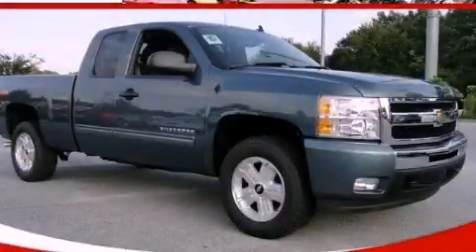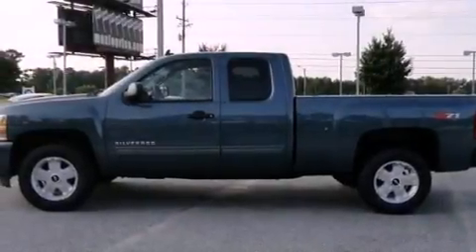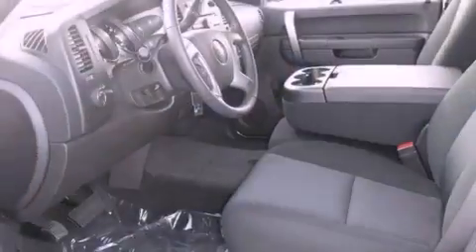2011 Chevrolet Silverado 1500 Loganville GA 30052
Year : 2011
 Make : Chevrolet
 Model : Silverado 1500
 Engine : Gas/Ethanol V8 5.3L/323
 Trans . : Automatic
 Exterior : Blue Granite Metallic
 Miles : 6
 Interior : EBONY
 MAXIE PRICE CHEVY INC
 3600 Highway 78
 Loganville , GA 30052
 2011 Chevrolet Silverado 1500 Loganville GA